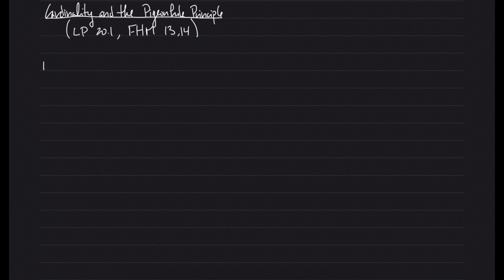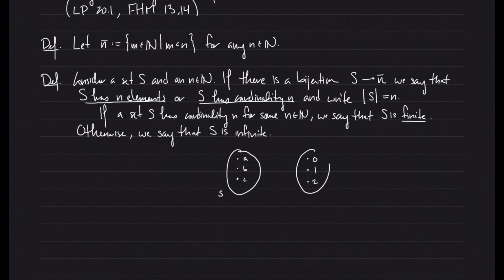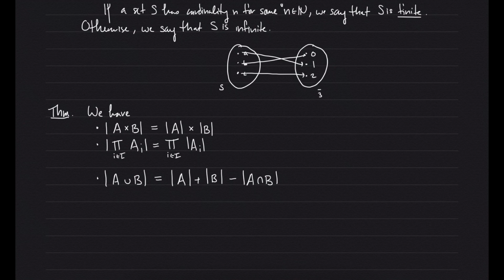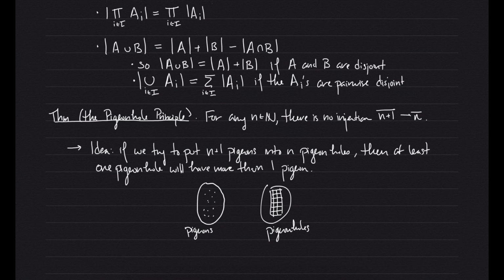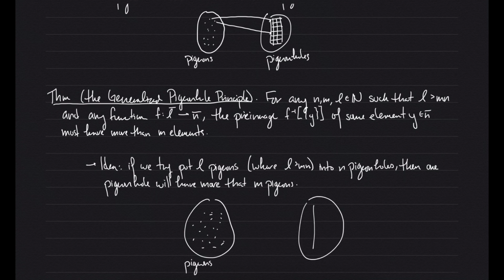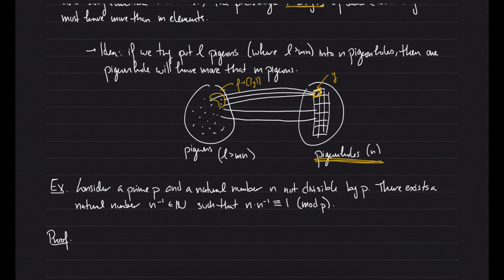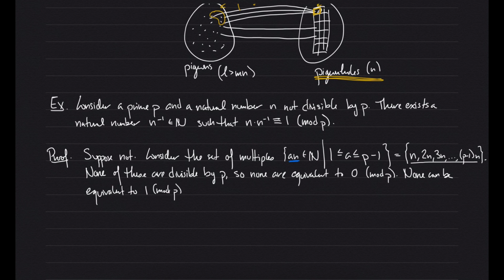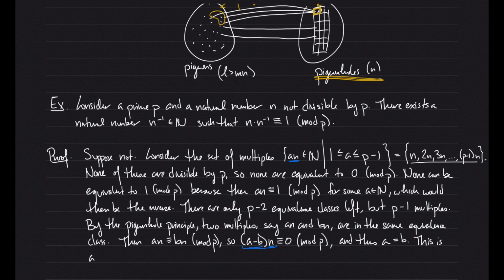Cardinality and the Pigeonhole Principle